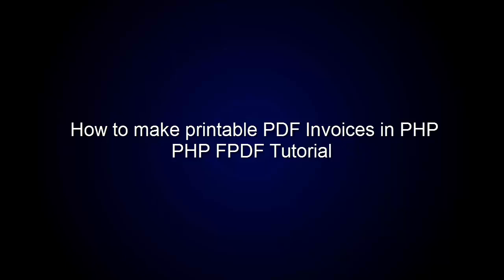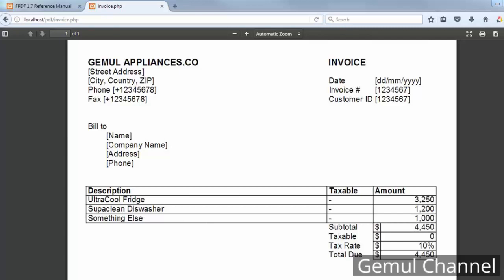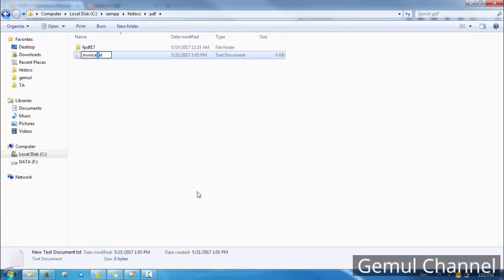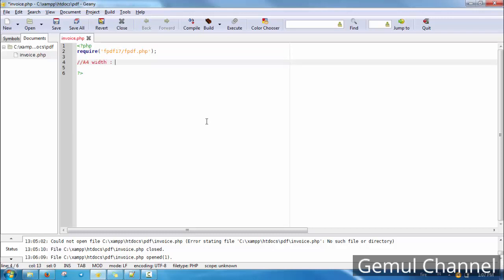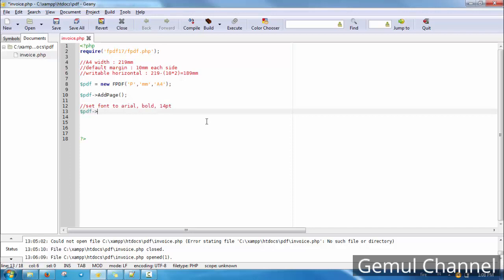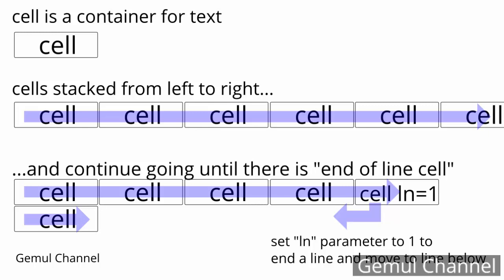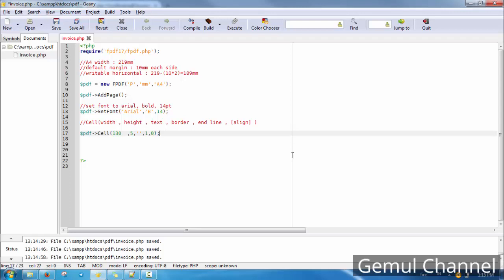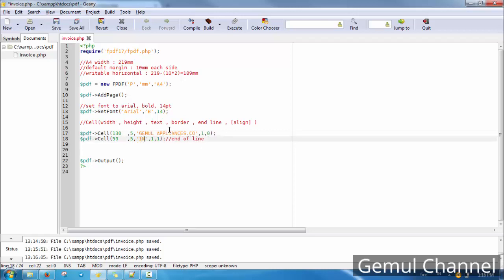How to make printable PDF Invoices in PHP | PHP FPDF Tutorial #1 [Repost, improved audio]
with no background music and improved audio as requested by many people.
Sorry guys, i wasn't good at video composting. I hope you can enjoy this one.

Welcome to first chapter of FPDF tutorial series.
This series is about how to generate PDF file in PHP.
PDF generation in PHP gave a web-based application abilities to represent a printable, fixed- layout document to millimeter precision.
Such as printable invoices, printable reports, printable manifests, and other printable  documents.
In short, PDF generation is a best method to represent a printable document, compared to  any other method such as html, which is "dynamic layout" by nature.
The down side is, we cannot alter the produced document and it depends on browser's PDF  plugins.
In this chapter, i'm going to show you how to make a PDF invoice in PHP using FPDF class.
You can download fpdf library package then extract it's content to your htdocs directory.
This package contains fpdf php library, example tutorials, and documentation.
FPDF has many methods to make and manipulate PDF content as you can see in its  documentation.
but in this chapter, i'm going to explain only the most basic functions necessary to  build a PDF page.
In this example, i am going to use portrait, A4 size paper with mm measurement unit.

More tutorial on this series (PHP PDF Tutorial Series)
Subtitle : English, Bahasa Indonesia